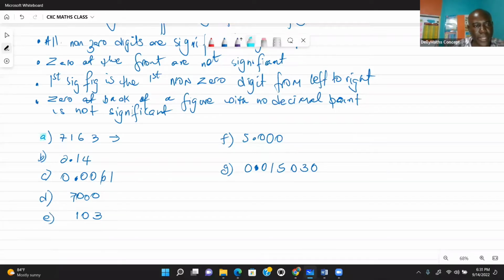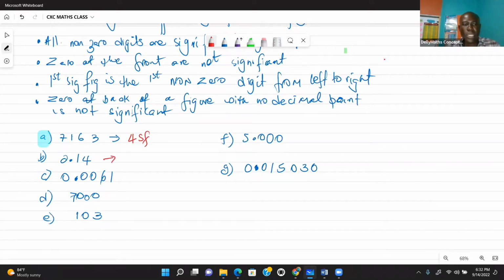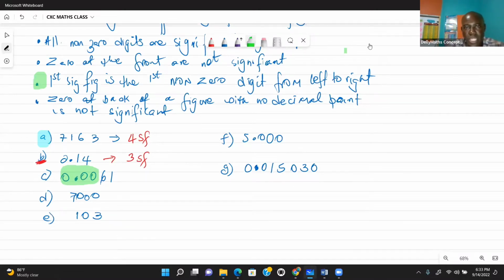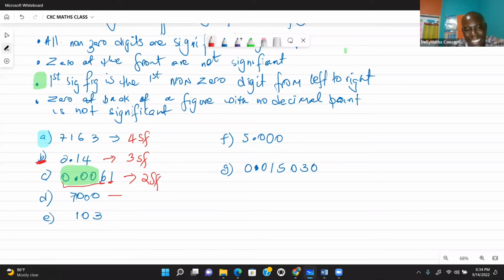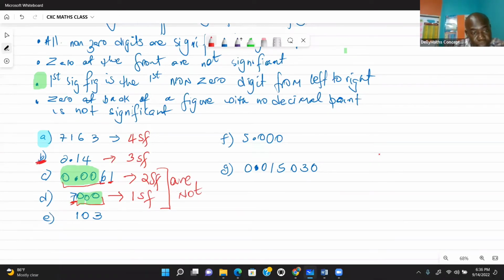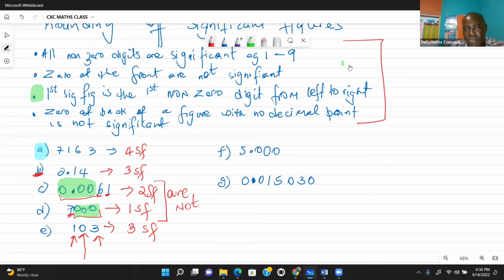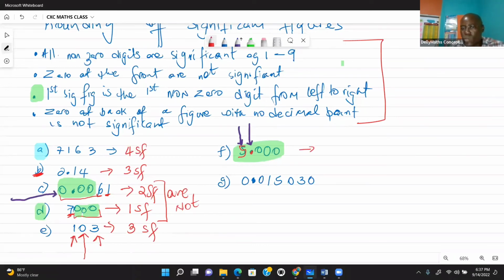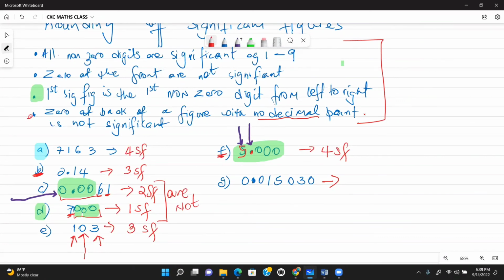Significant Figures#dellymathsconcepts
In this video presentation I looked at significant figures
also I looked at zeroes , when they are significant
in addition I looked at the decimal point and how it affects significant figures